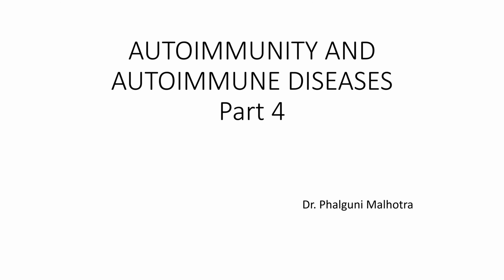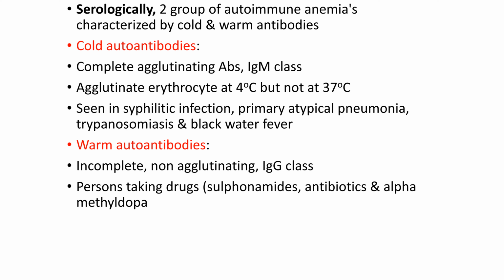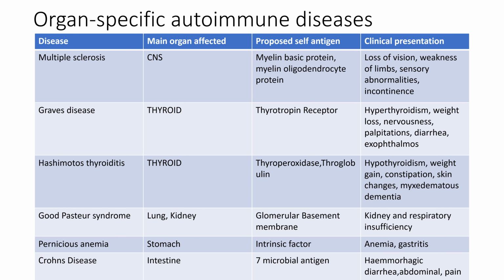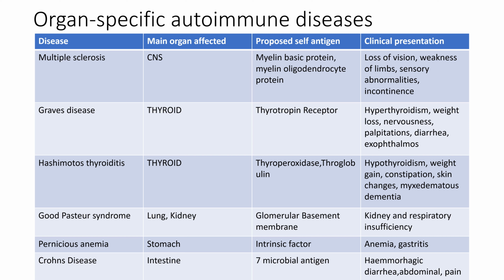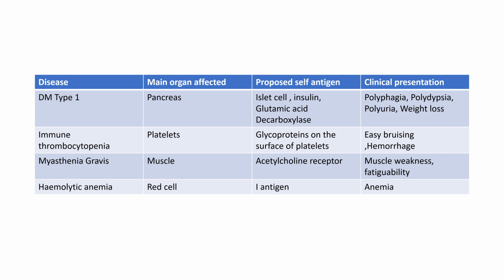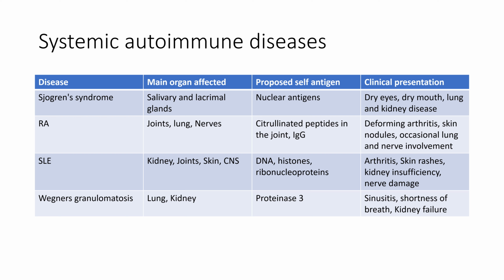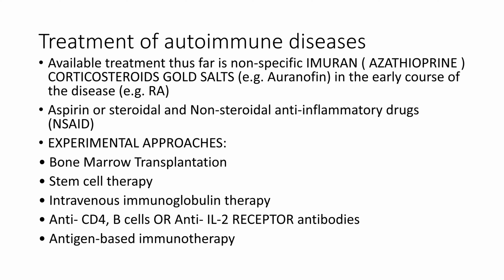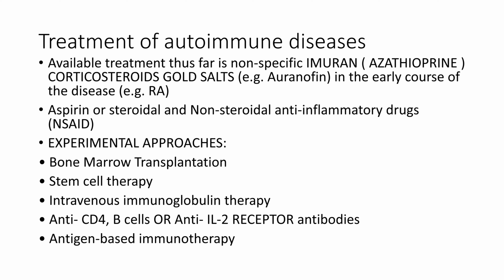AUTOIMMUNITY AND AUTOIMMUNE DISEASES Part 4 video